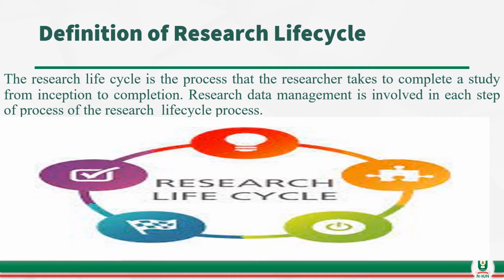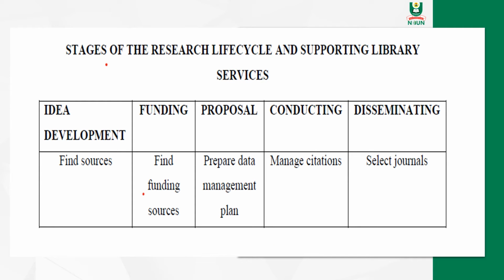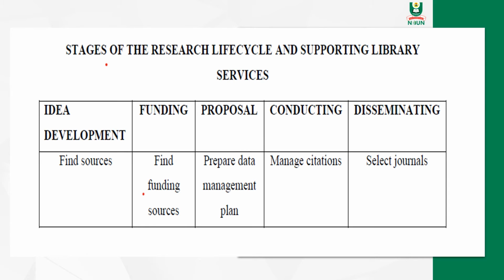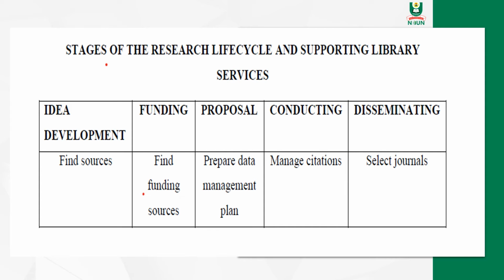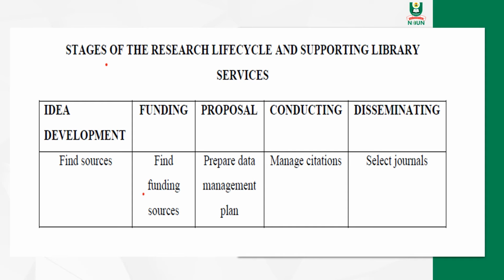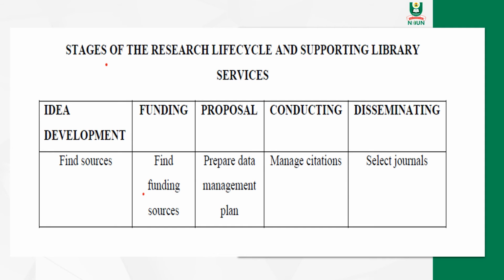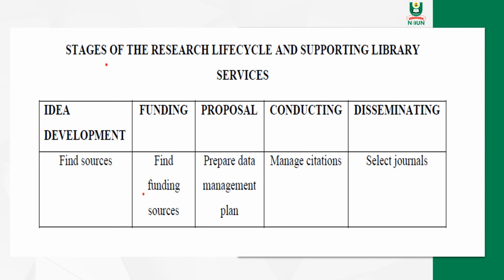LIS 206 LESSON 3 VIDEO